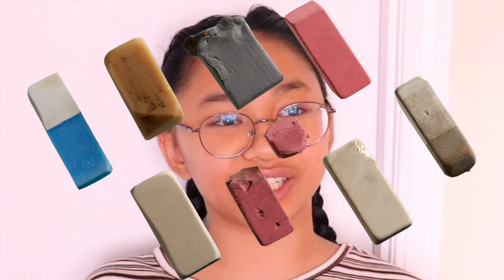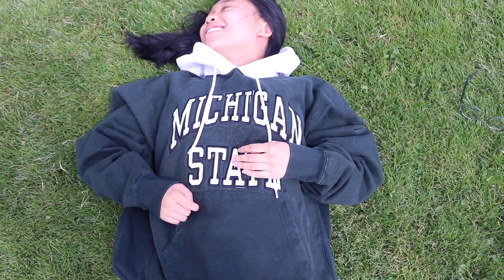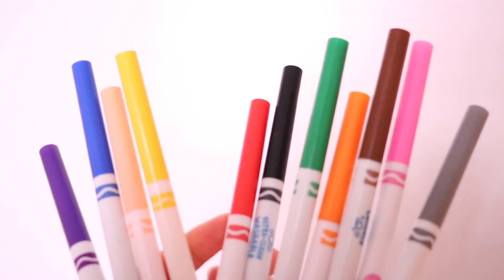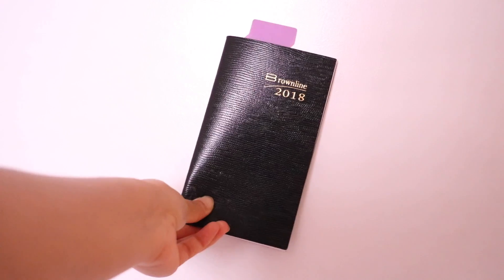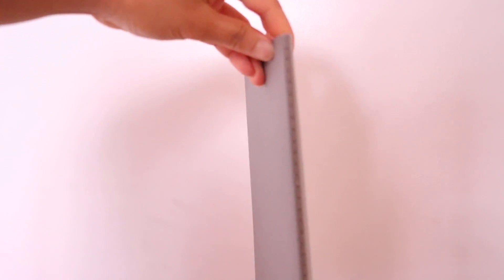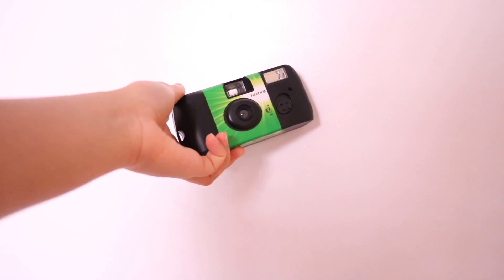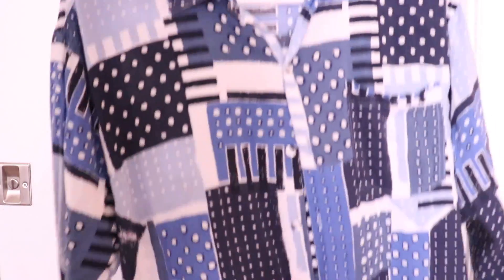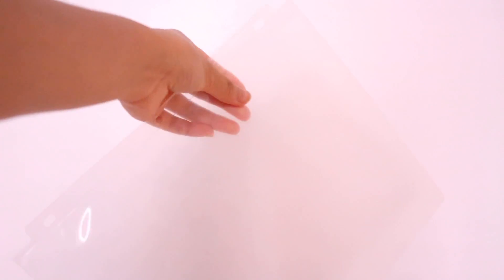Unnecessary Must Haves for Back to School 2018 | kristine;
hello friends,
yes the title is contradicting, but hey it's 2018, right??
But really, these things are must haves if you make them must haves.
Okay what am I saying at this point???
Y'all these are my must haves, and I decided to share them with ya'll wonderful humans!

I’ve been uploading a ton this summer, it would mean so much if you checked them out:

Artist: Ikson
Song Title: See You

HOPE you come back:)